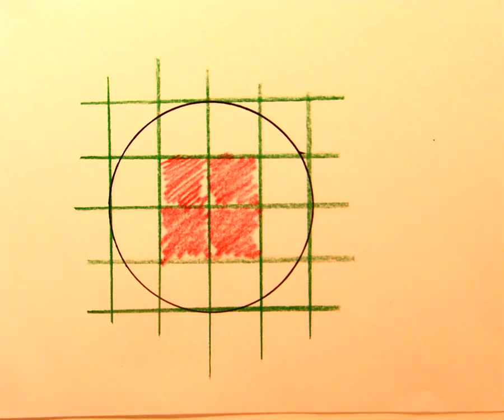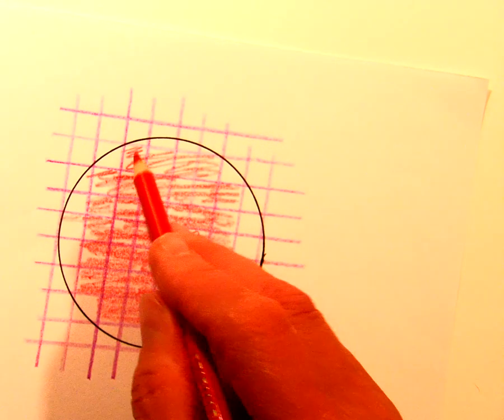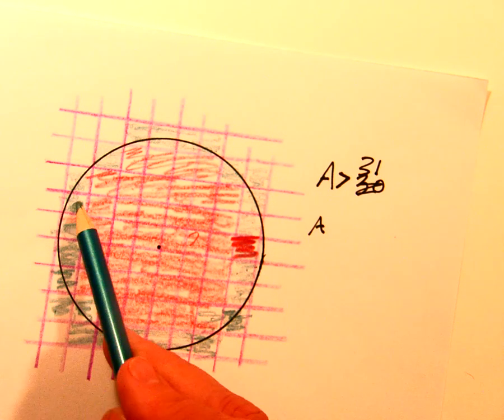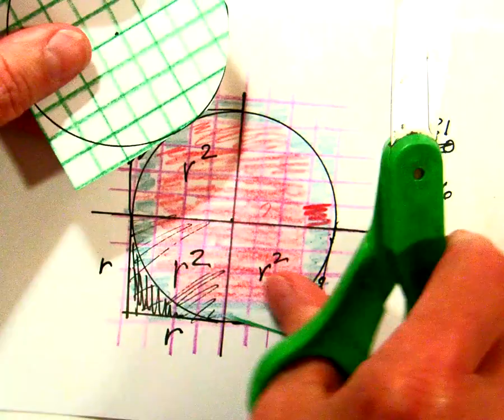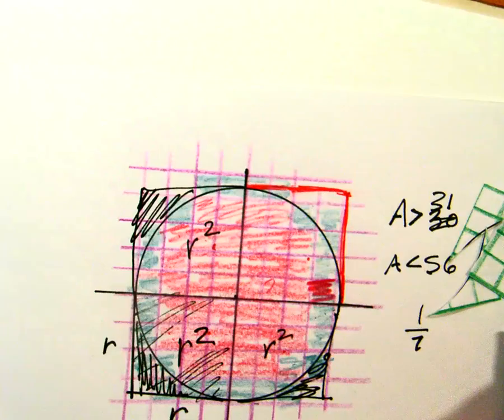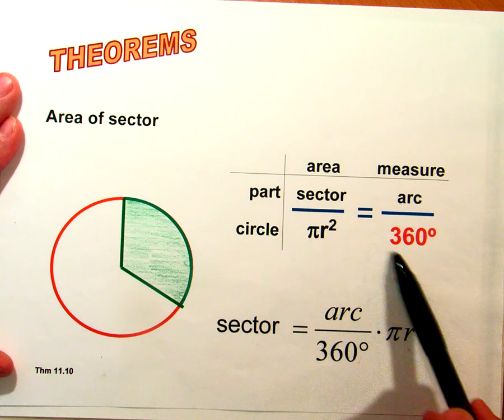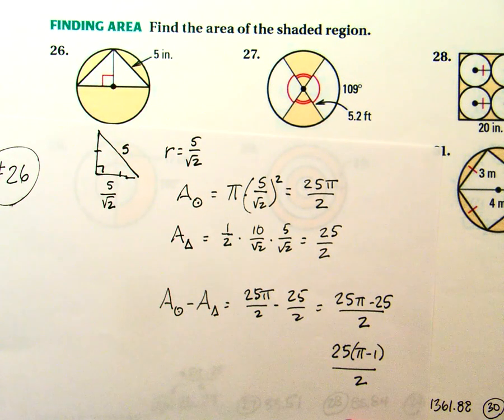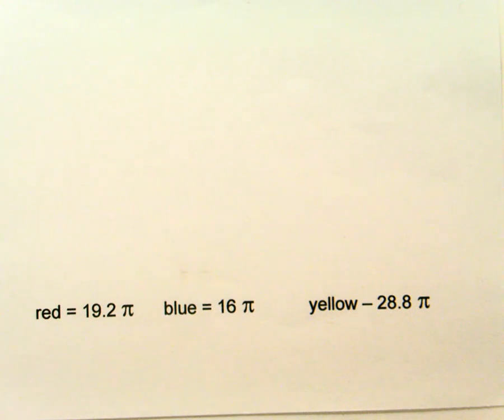geo 11 5 area of circle